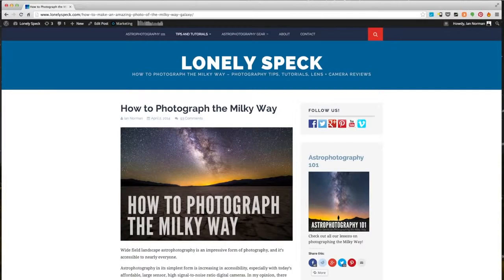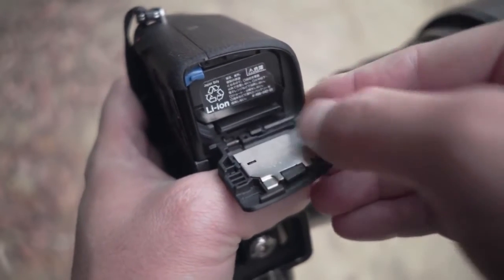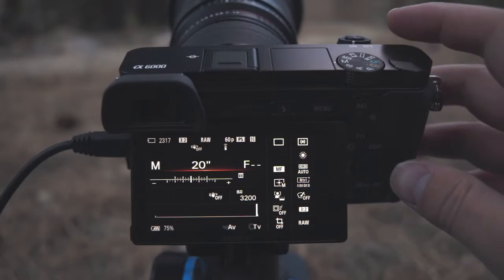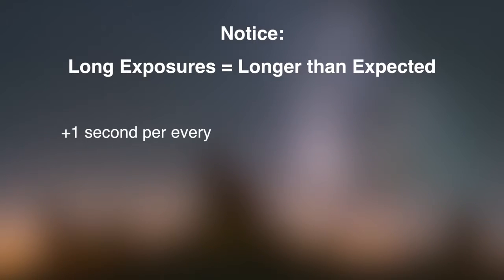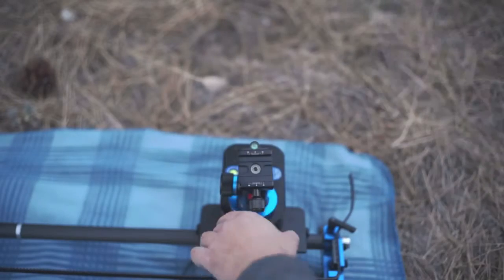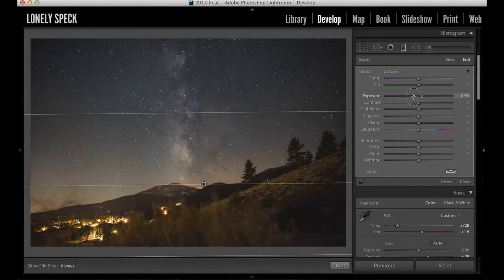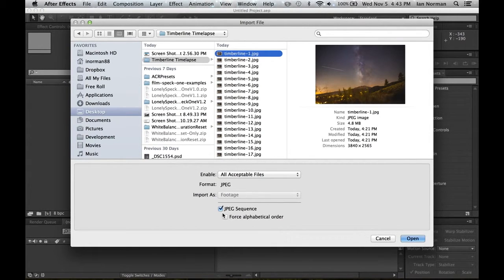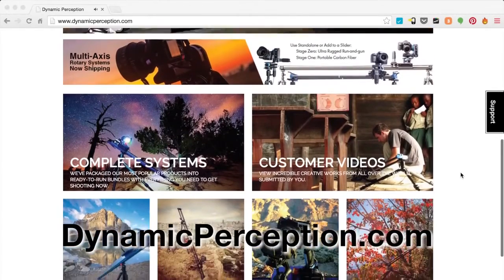Tutorial Motion Timelapse of the Milky Way with Dynamic Perception Stage One and Stage R